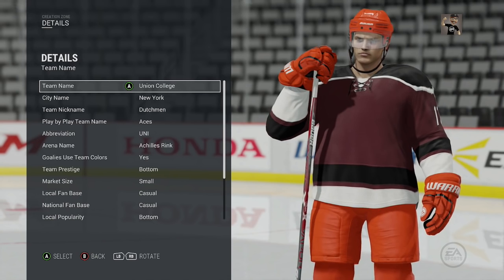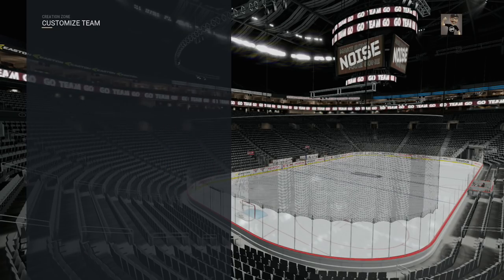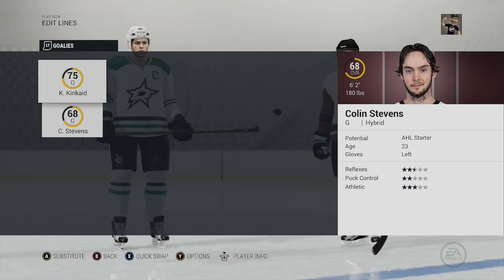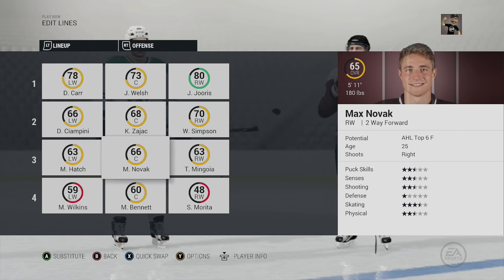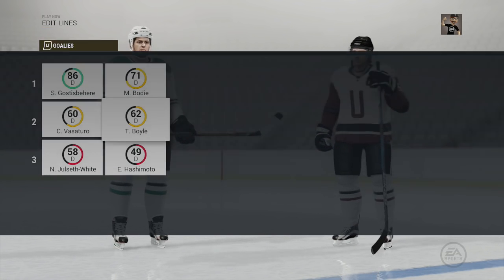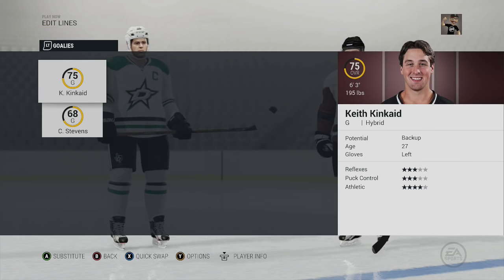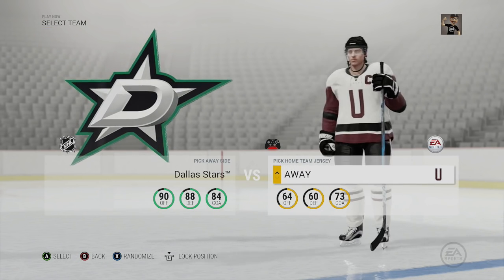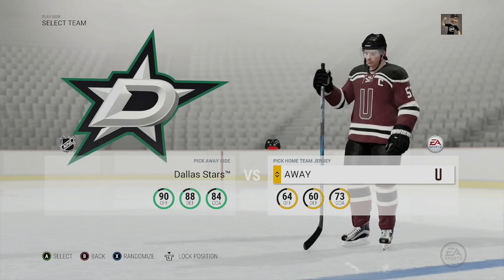NHL 17 Create A Team - UNION COLLEGE